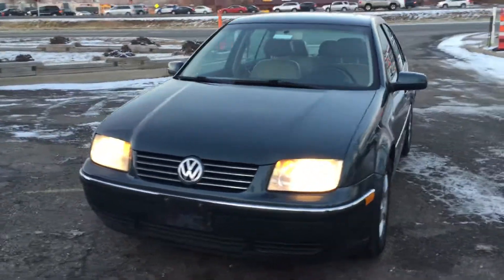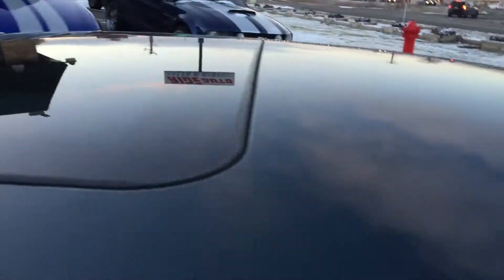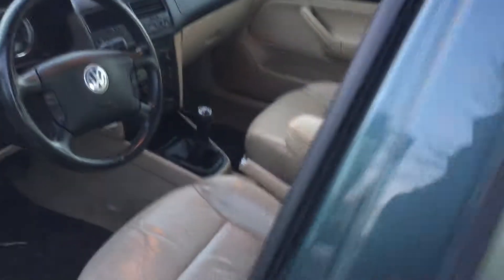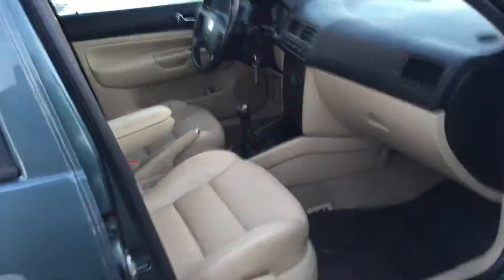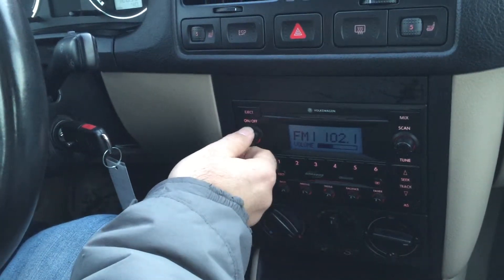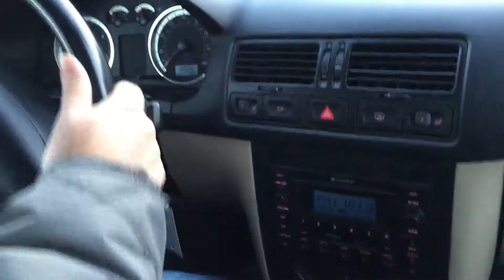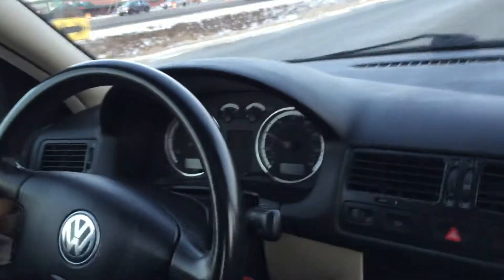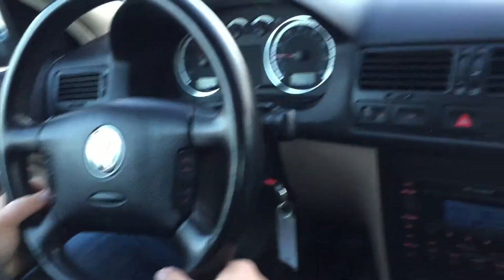2004 volkswagen jetta green